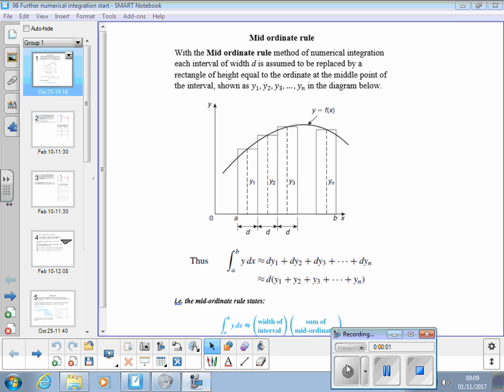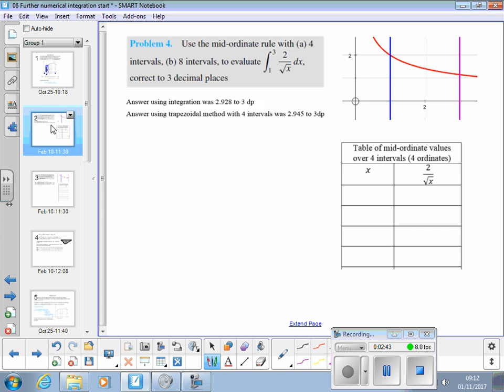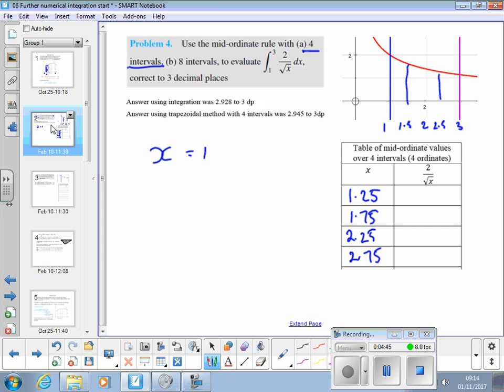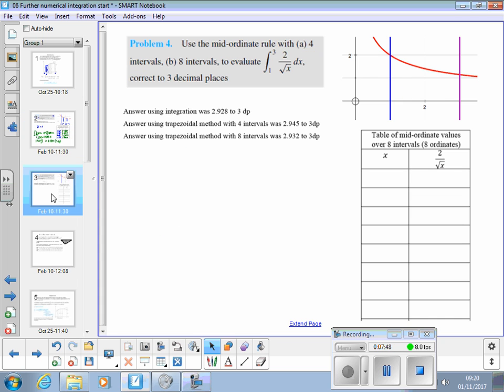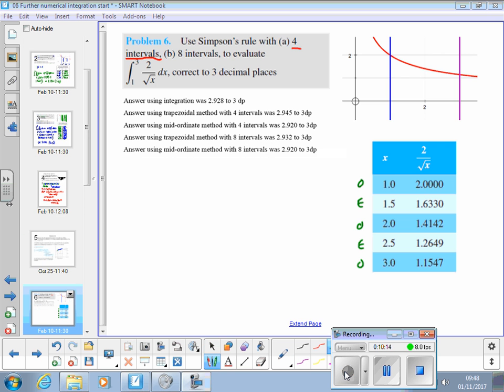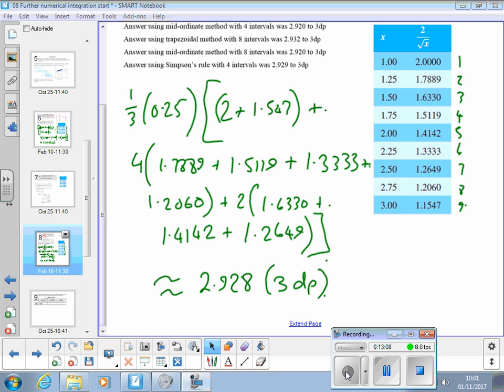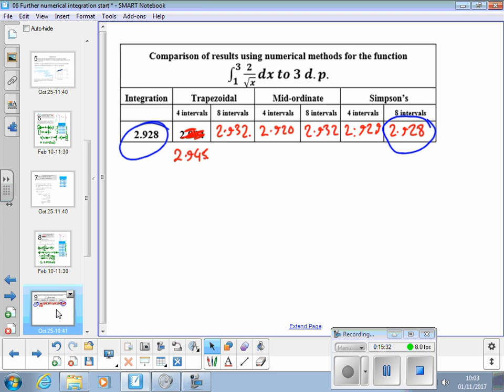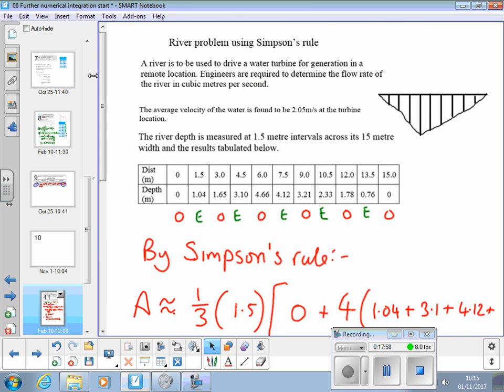Wk 6 Numerical integration 2